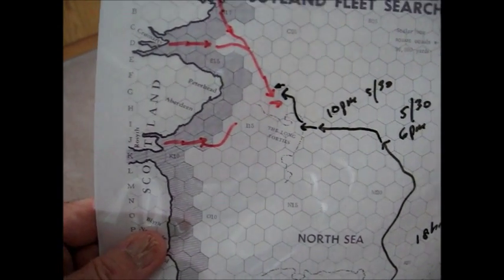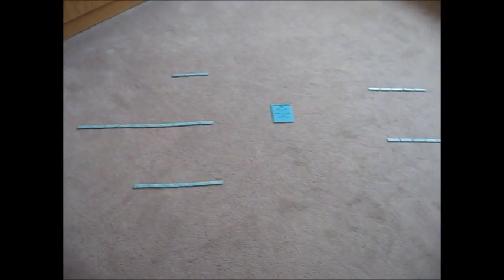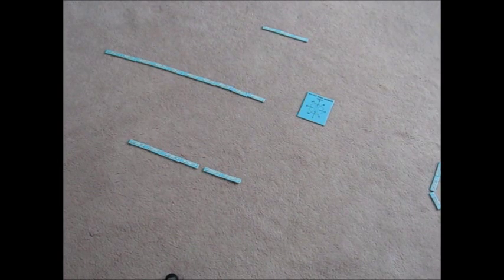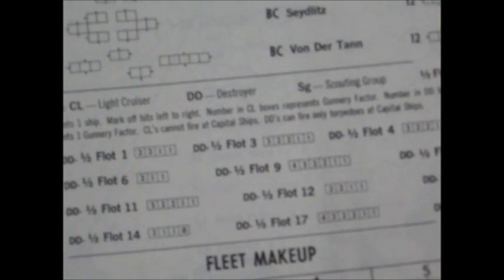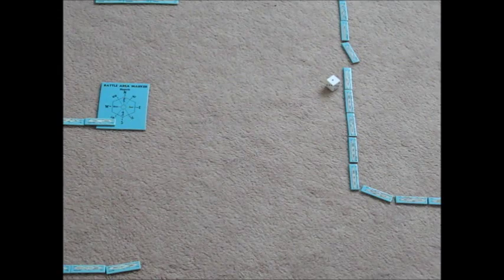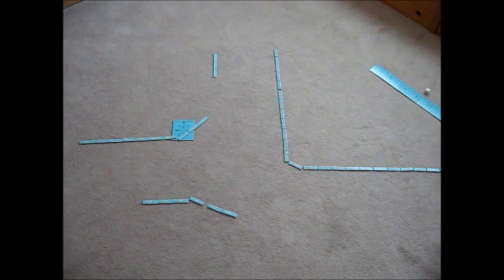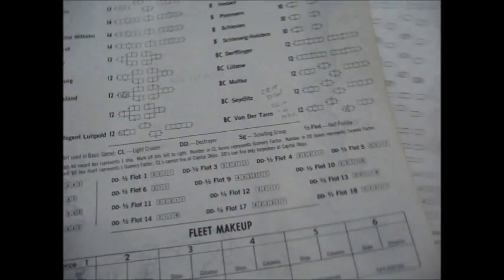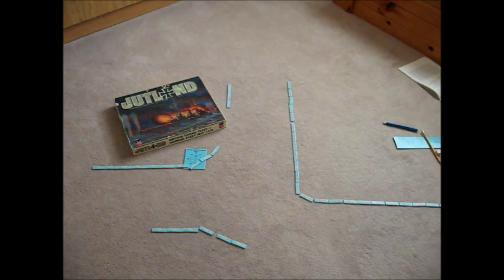Jutland 1967 Part 2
Part 2 of the Jutland Video